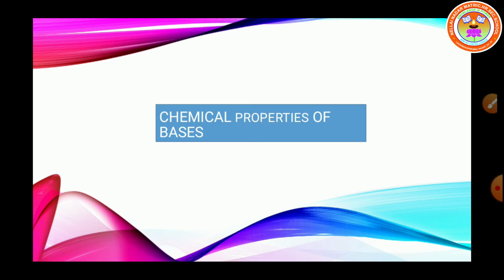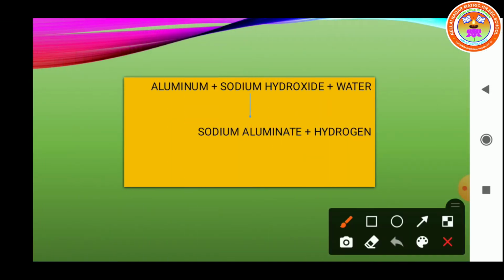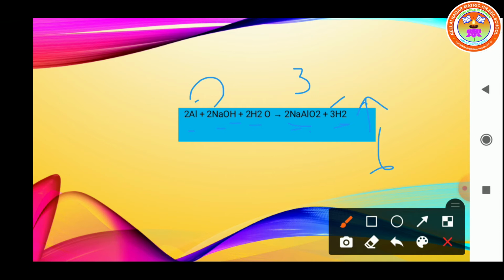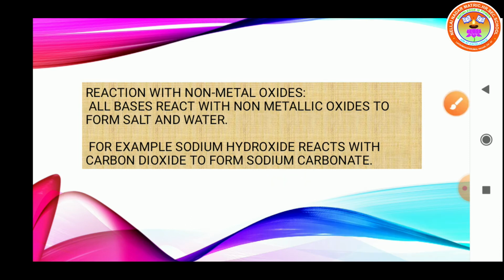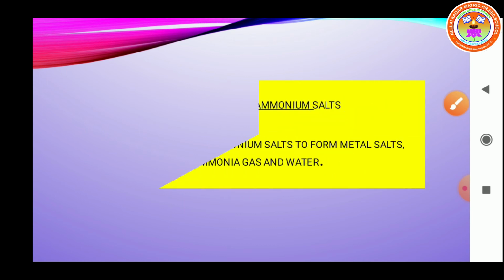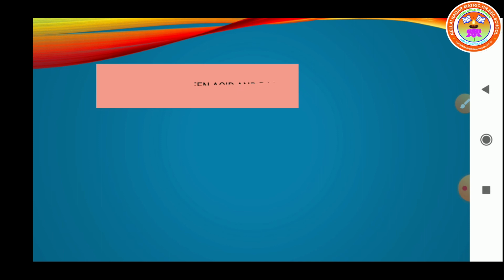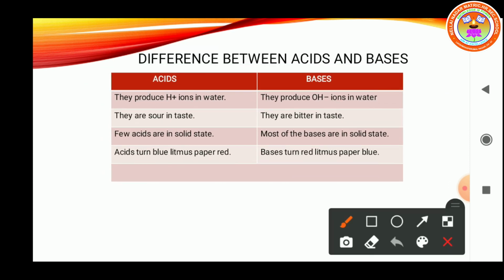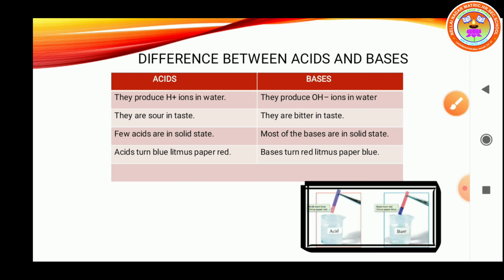Std 8 Science 1 Arokiya Subojini